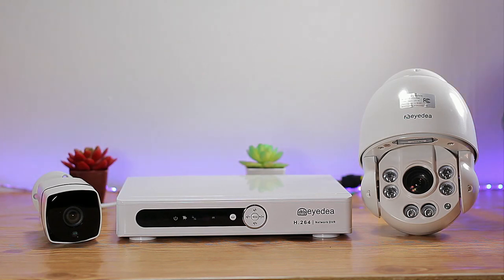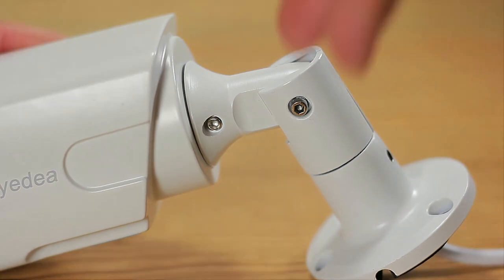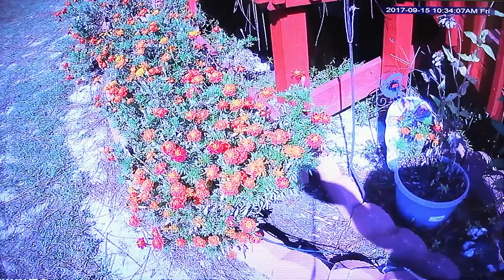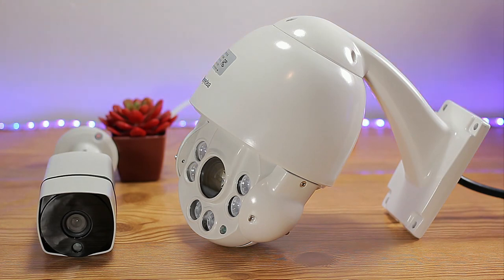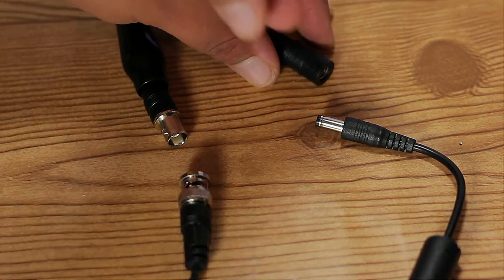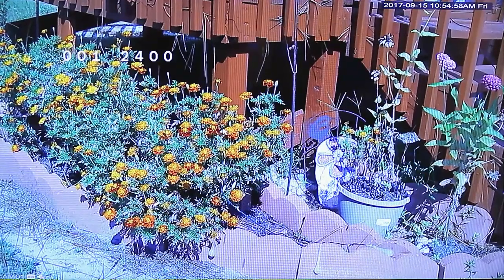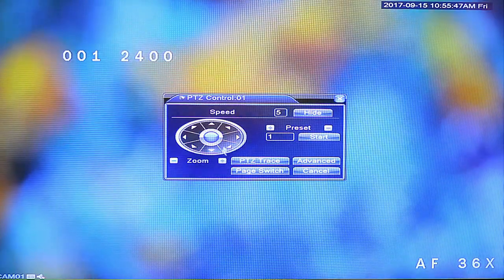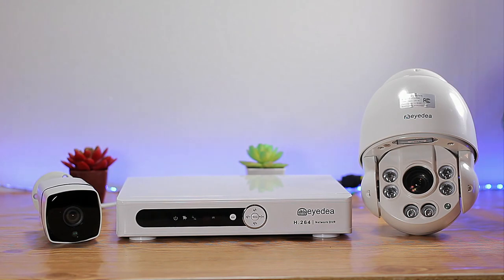PTZ Speed Dome 36x Zoom & Built In Audio Security Surveillance Camera from Eyedea Security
In todays video we are taking a look at Audio & PTZ Security Camera by Eyedea

My Gear
canon t5 1200d
Canon EF 50mm f/1.8 STM Lens
Blue Snowball iCE Condenser
AmazonBasics 67 VideoTripod
Sennheiser HD280PRO Headphones

My Complete Gear List (always Updated)

This Video is created for educational and entertainment purposes only. You should always contact a license professional when installing, repairing, creating, replacing or working in any project.